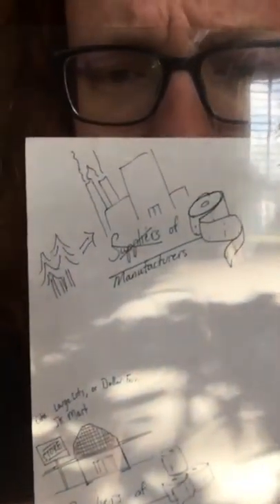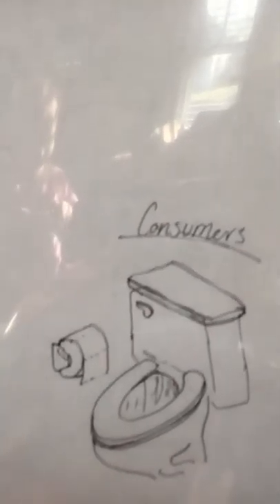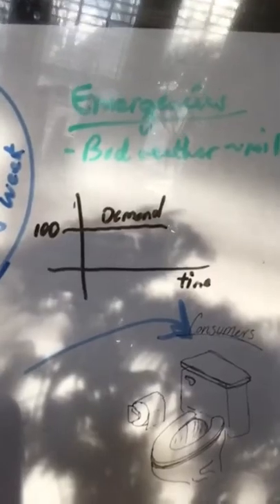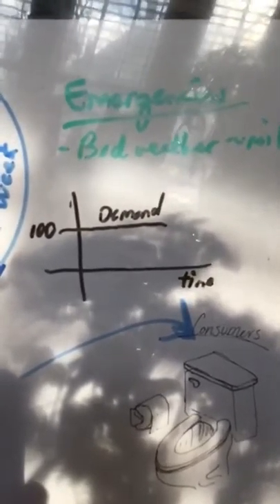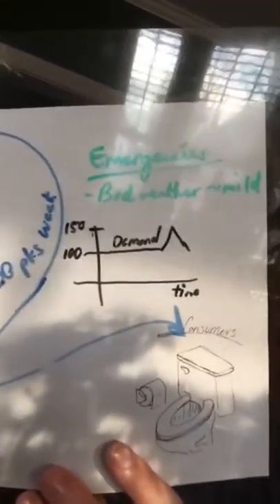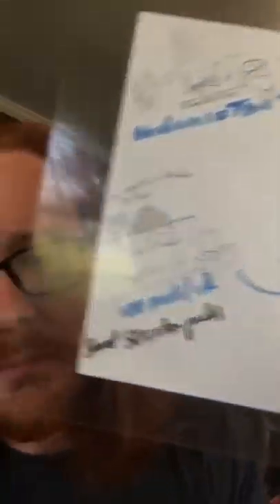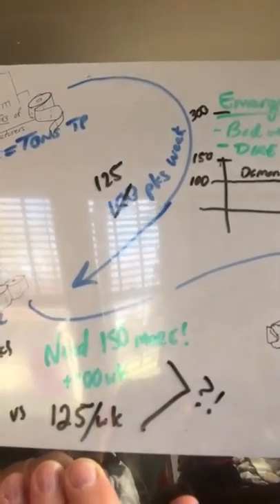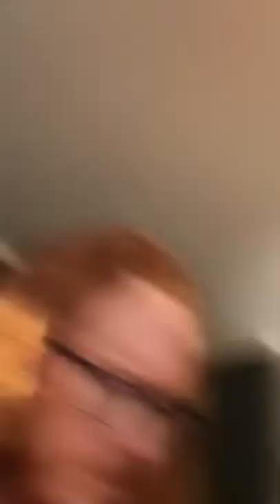Toilet Paper Problem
An easy overview of how and why all the TP disappeared from the shelves amidst our pandemic and how supply problems get started. Very basic overview to communicate some of the overarching ideas.